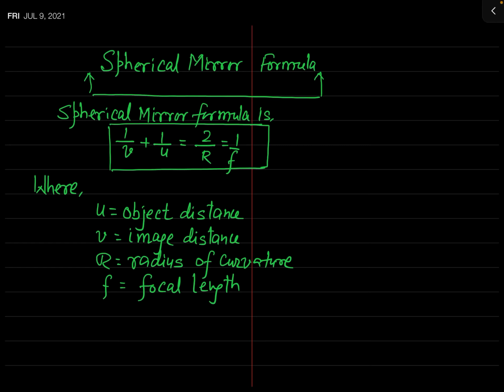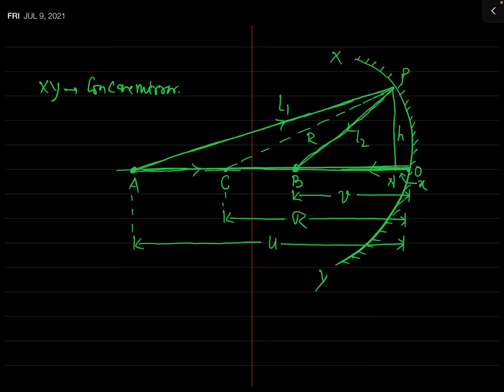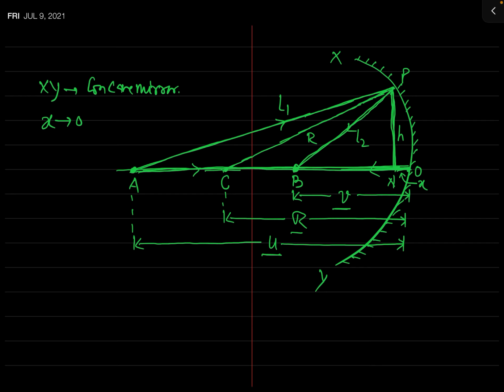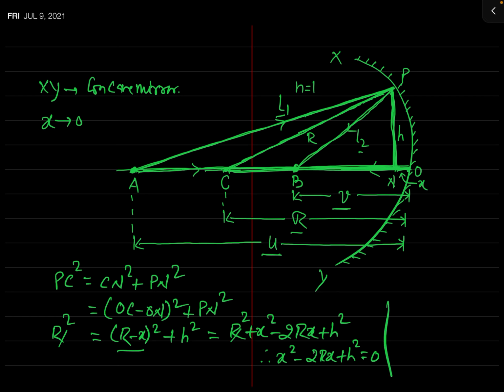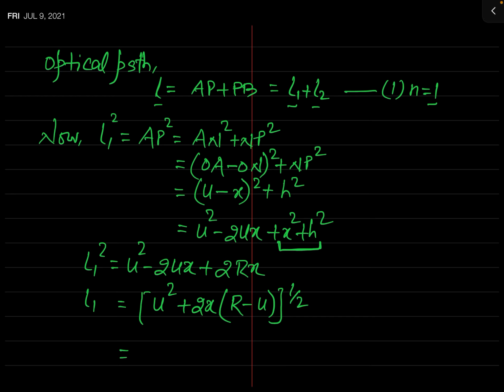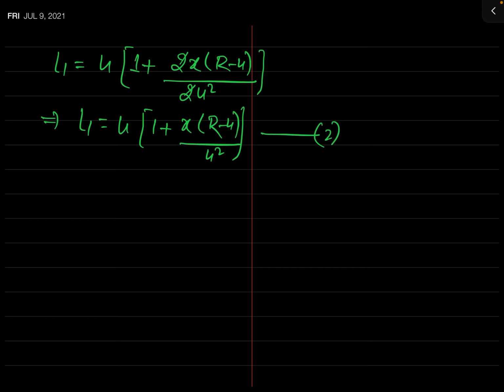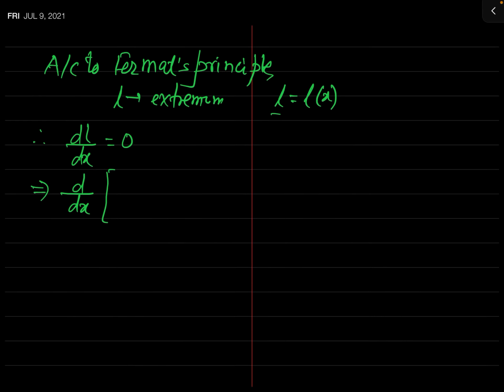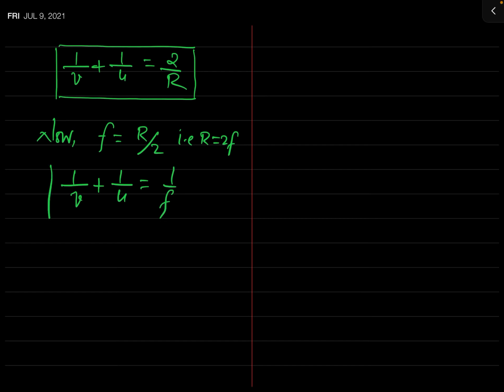Optics - Fermat’s Principle : Spherical Mirror Formula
Using Fermat’s Principle, the spherical mirror formula has been derived.